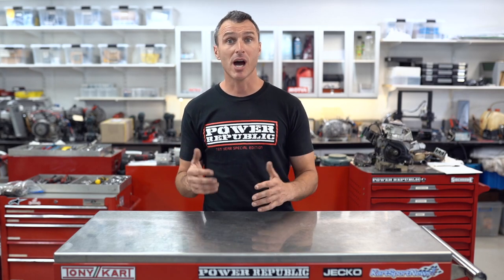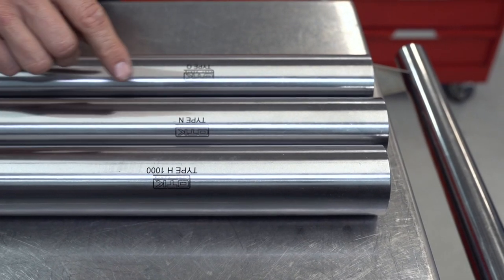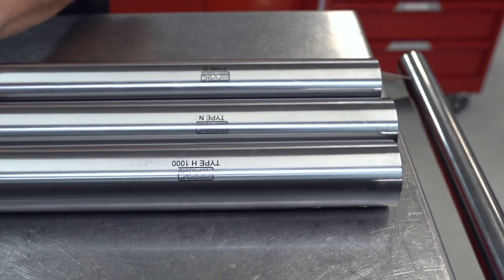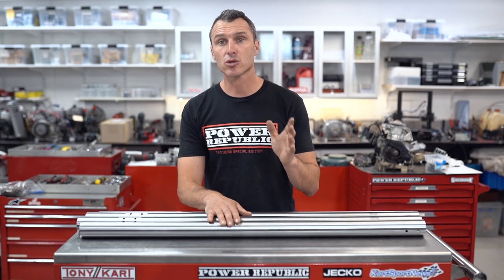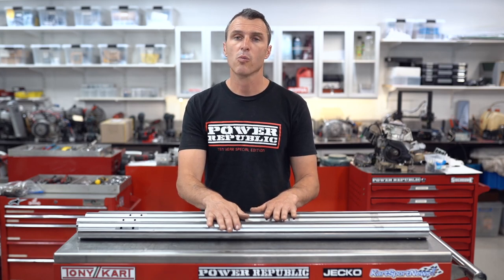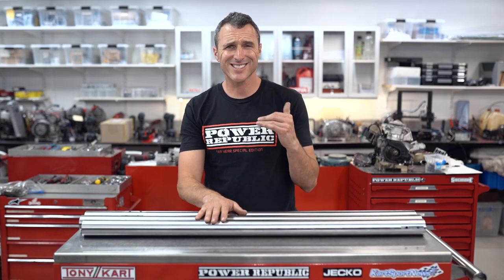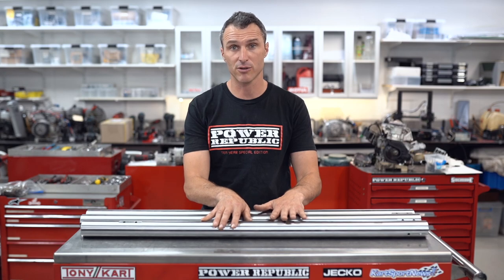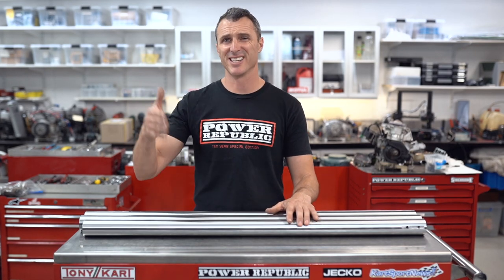TUNING TIPS: Using Axles To Fine Tune Go Kart Performance - POWER REPUBLIC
In this week's video, we're talking how to use axles to fine tune your go kart's performance.

OR